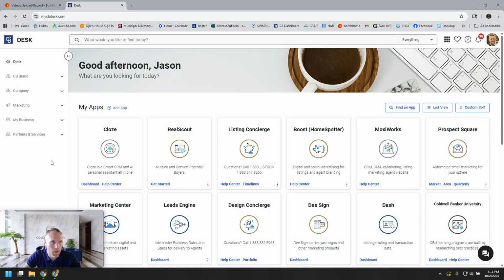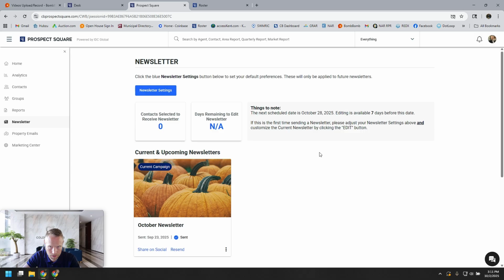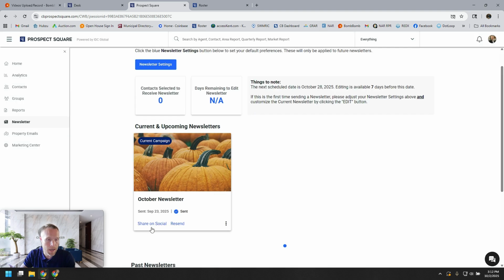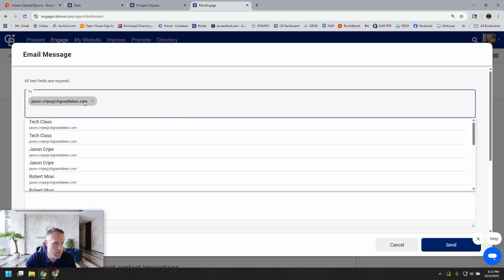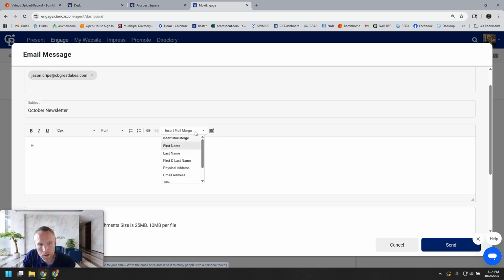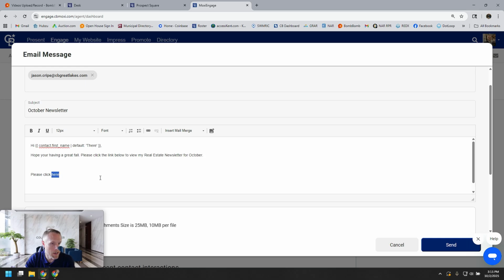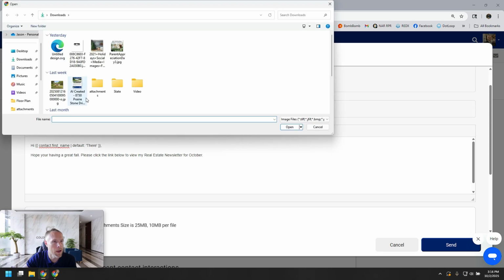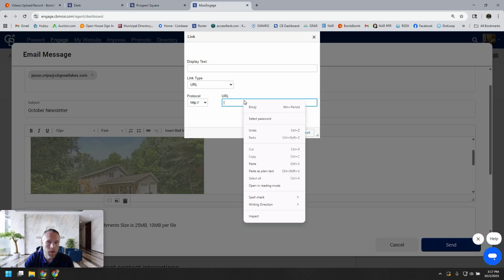Combining Moxi & Prospect Square Newsletter